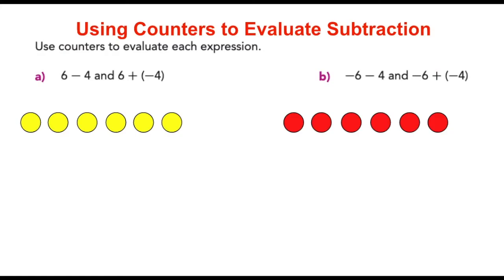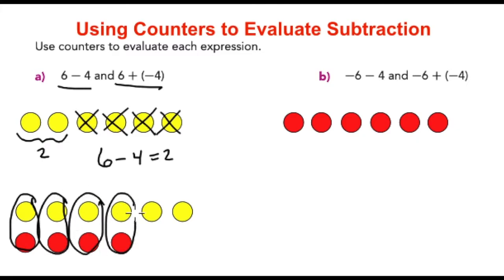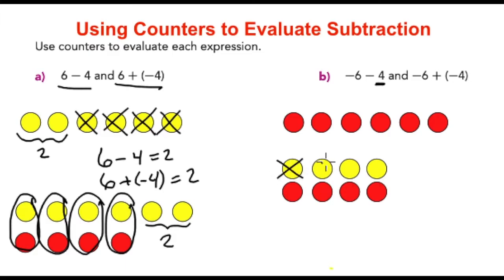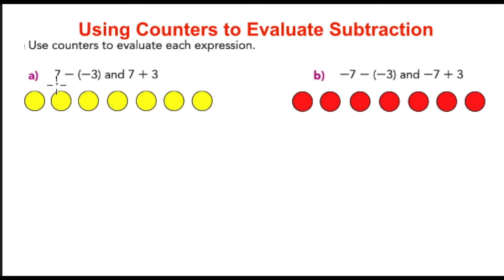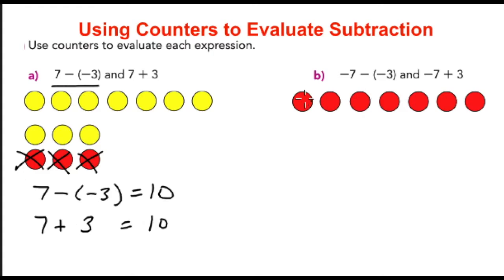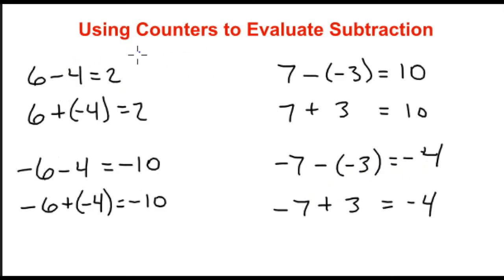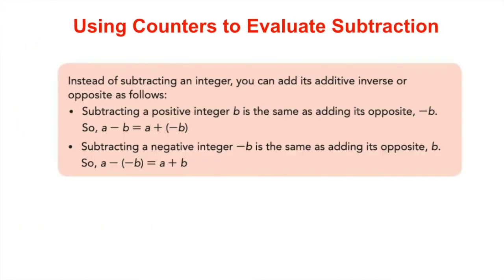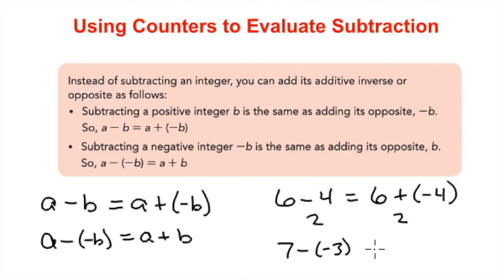Chapter 2.2 Subtracting Integers with Number Chips